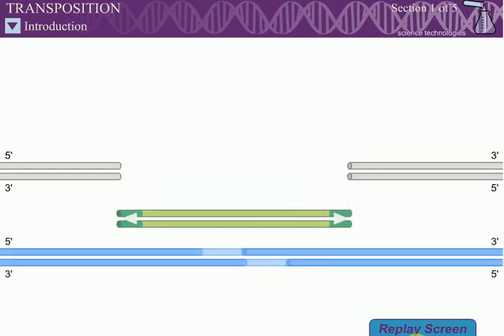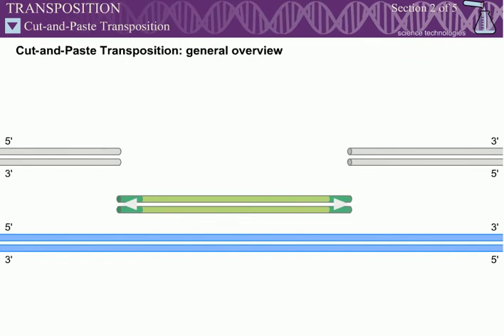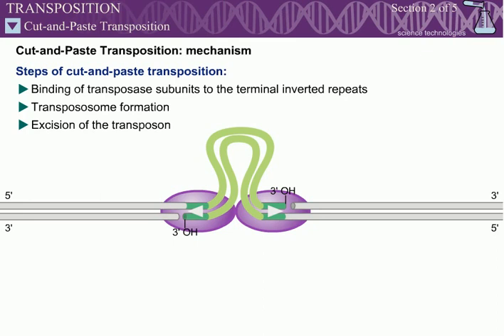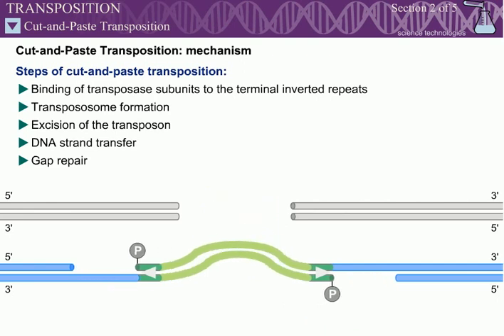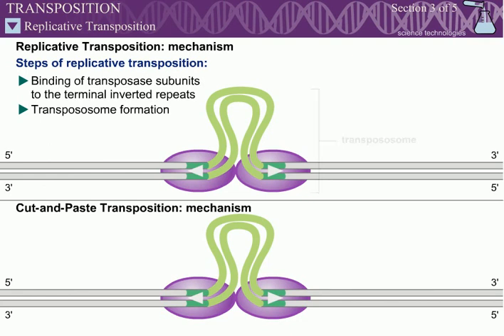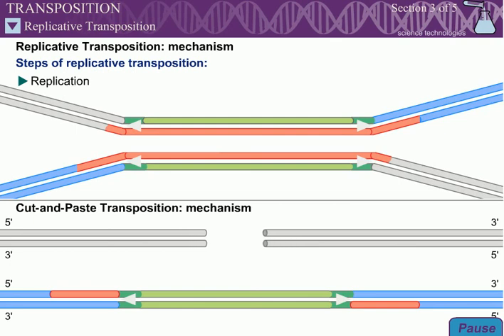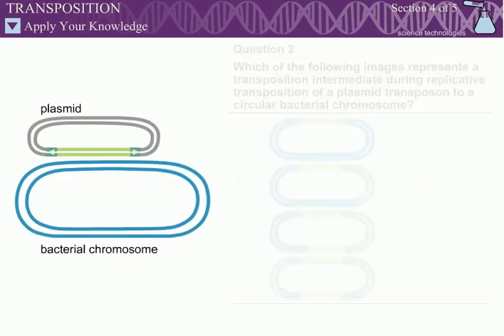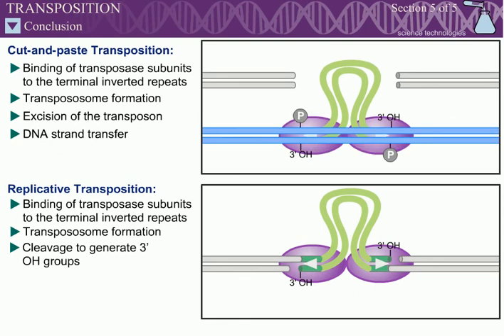Transposition l Mechanism of Transposition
Transposition , the mechanism of transposition and the steps of transposition. All about the types of Transposition in details.